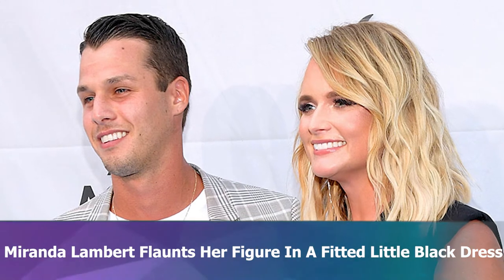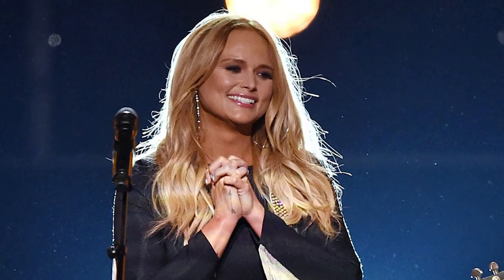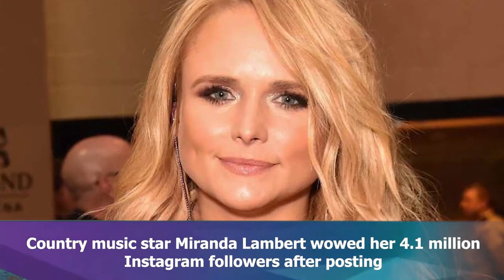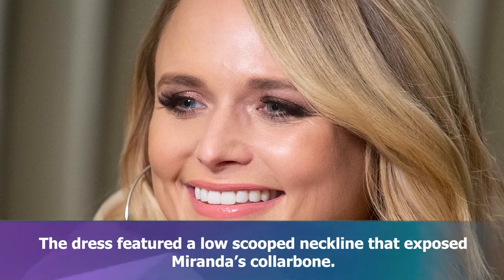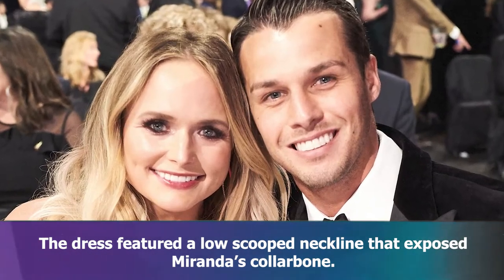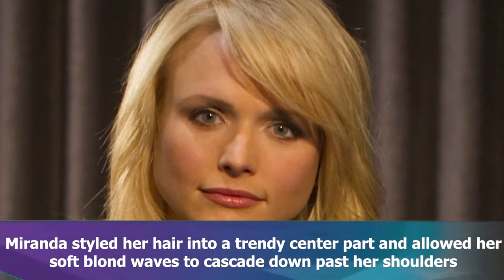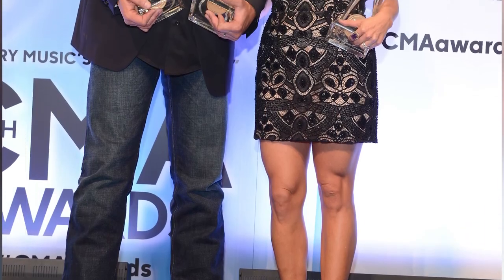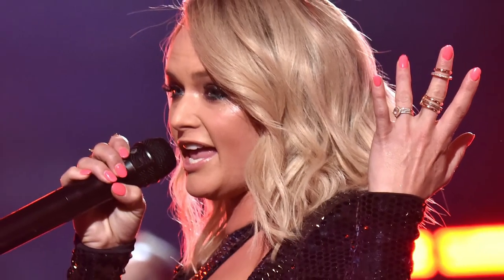[EXCLUSIVE] Miranda Lambert is NOT pregnant, after posting a new photo